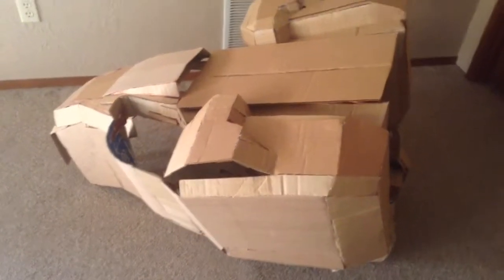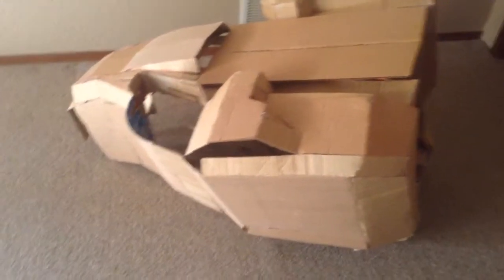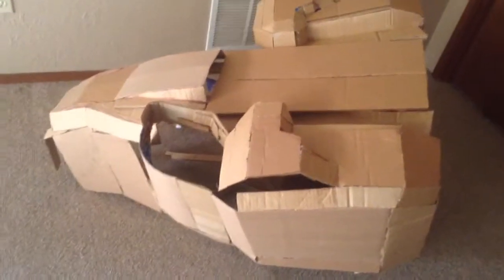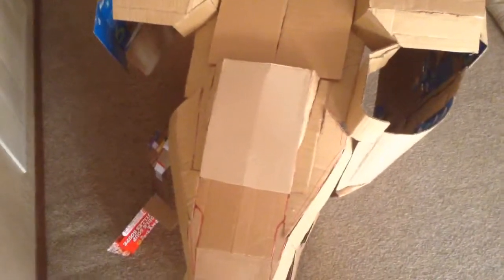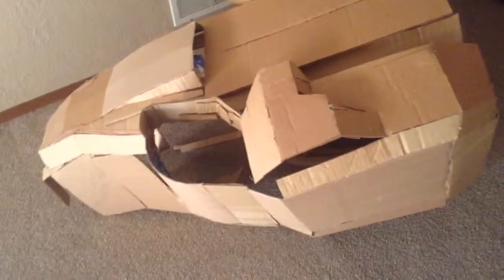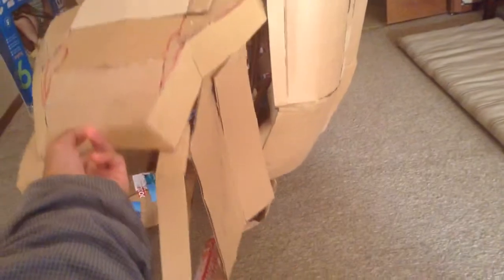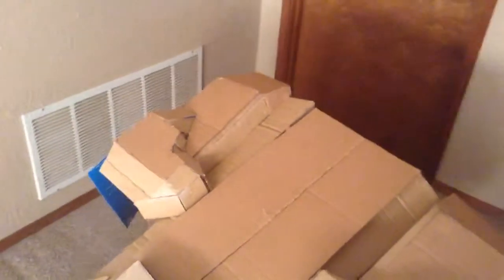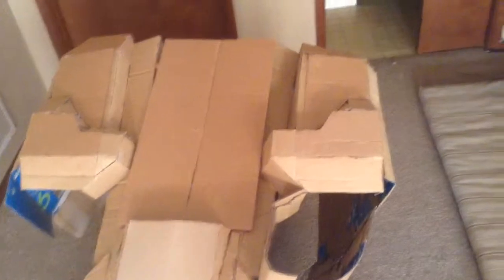Cardboard halo 4 Mantis upper body review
If y'all know how to build the Mantis leg tell me. Ok?